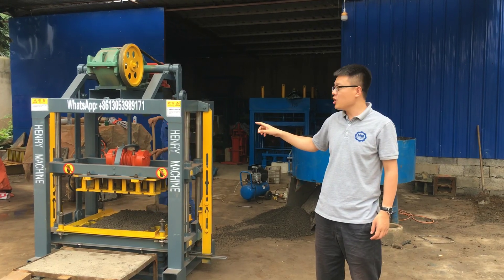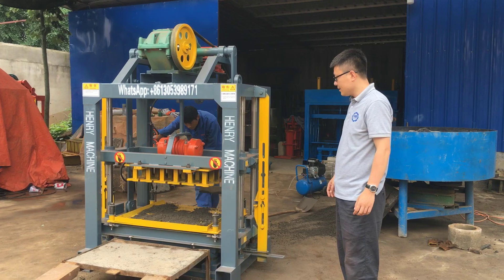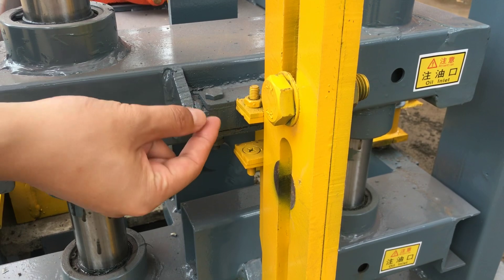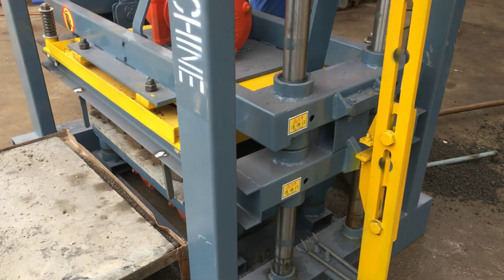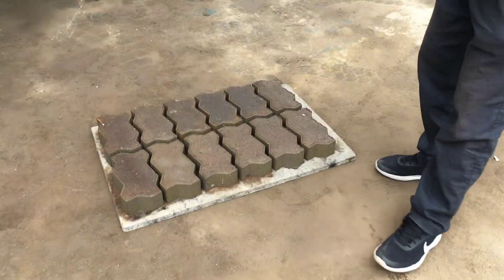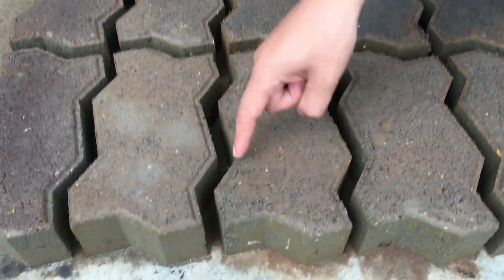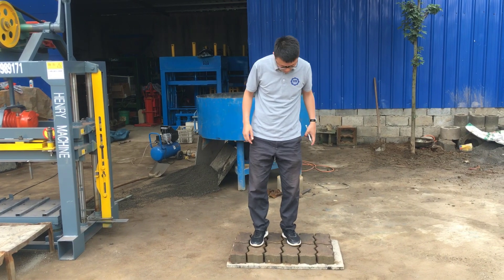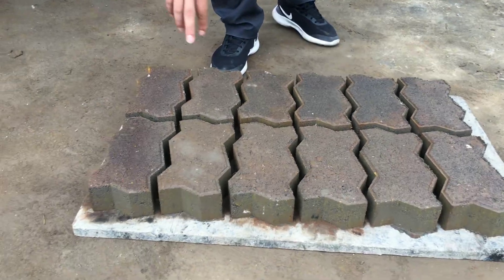How to correctly produce zigzag/ S paving brick pavers pavement blocks by QTJ4-40 manual block machi